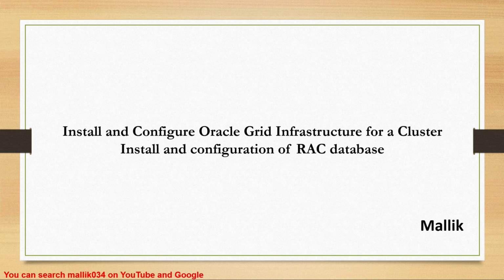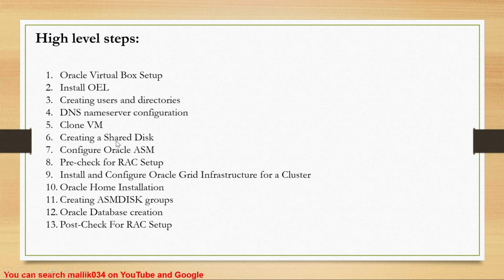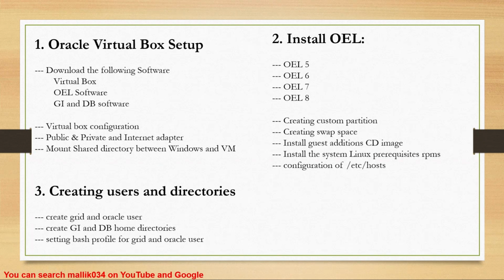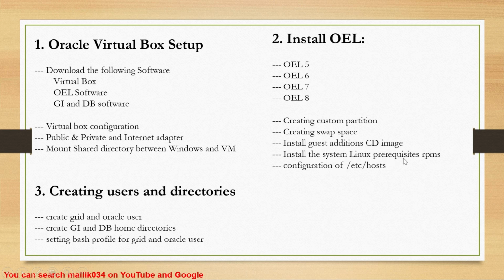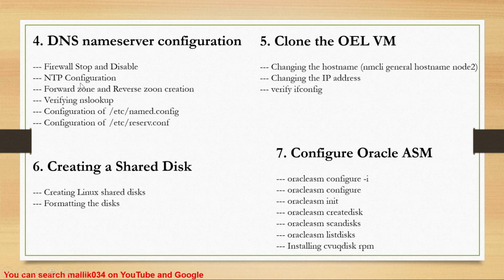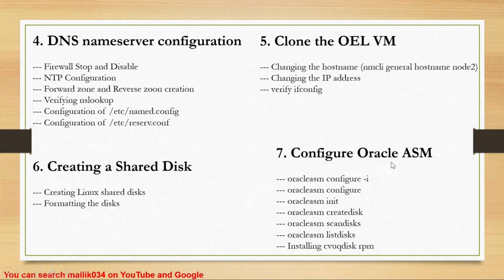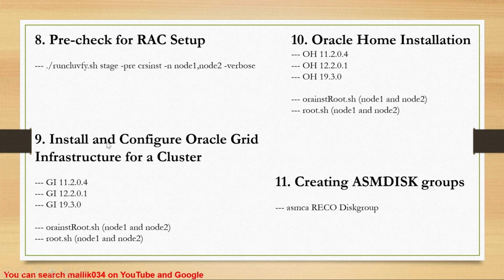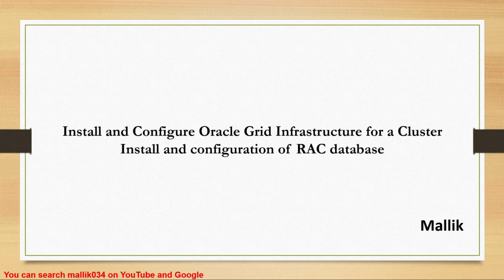#00 Install and Configure Oracle GI Cluster - Install and configuration of RAC database 11g, 12c,19c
Hello Friends,

Install and Configure Oracle GI Cluster || Install and configuration of RAC database 11g - 12c - 19c
High level steps:
1. Oracle Virtual Box Setup
2. Install OEL
3. Creating users and directories
4. DNS nameserver configuration
5. Clone VM
6. Creating a Shared Disk
7. Configure Oracle ASM
8. Pre-check for RAC Setup
9. Install and Configure Oracle Grid Infrastructure for a Cluster
10. Oracle Home Installation
11. Creating ASMDISK groups
12. Oracle Database creation
13. Post-Check For RAC Setup

Skype: malluramadurg

Regards,
Mallikarjun Ramadurg
Skype: malluramadurg